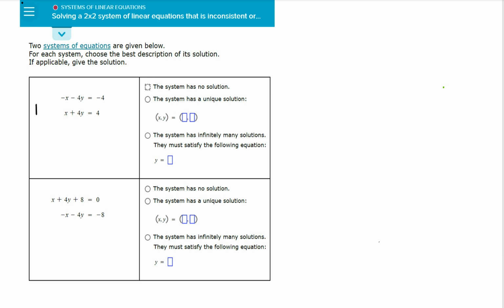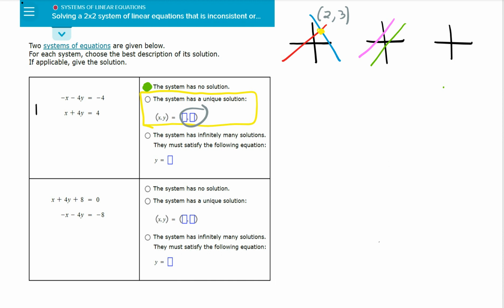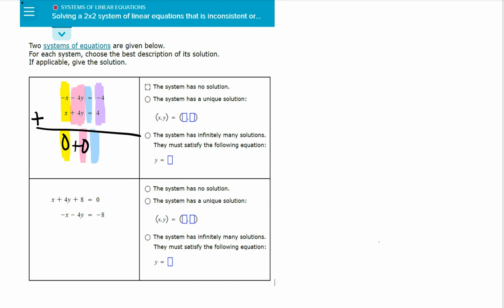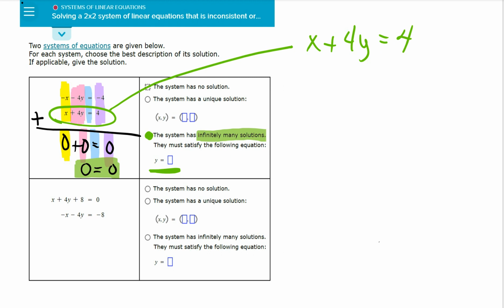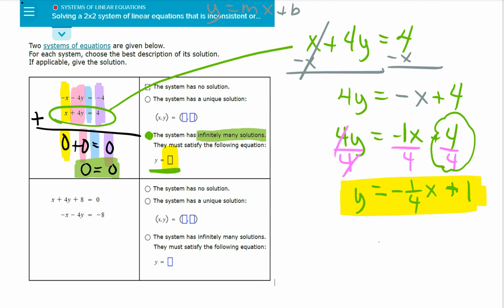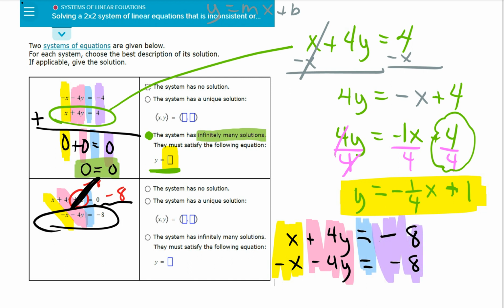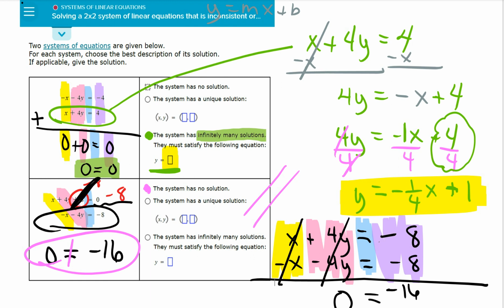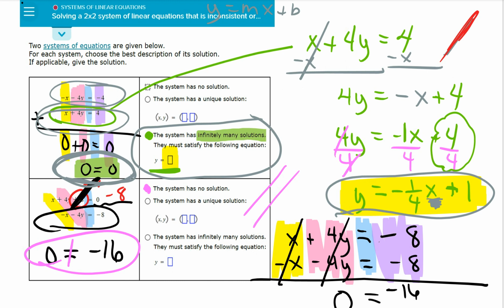Solving a 2x2 system of linear equations that is inconsistent or consistent dependent